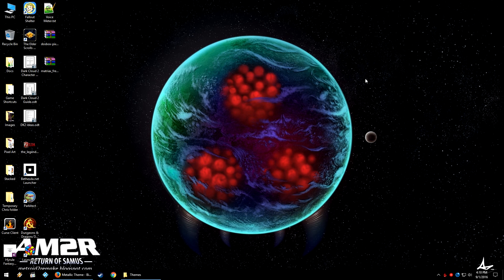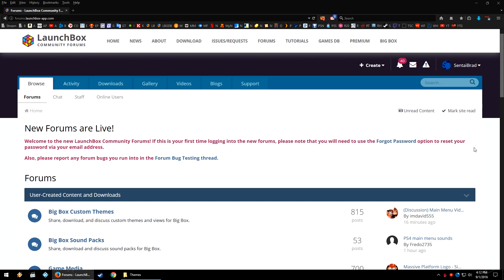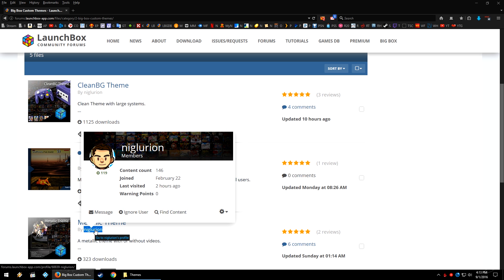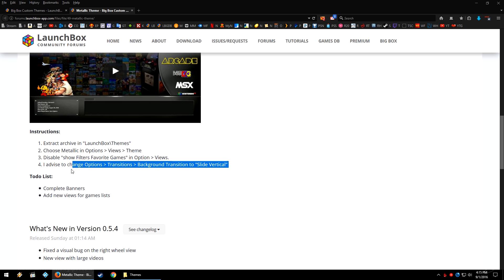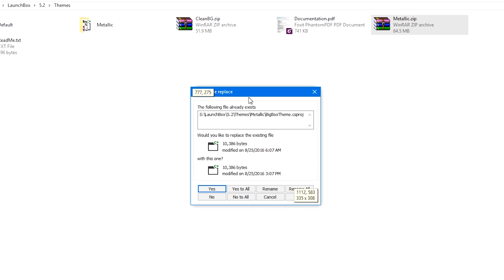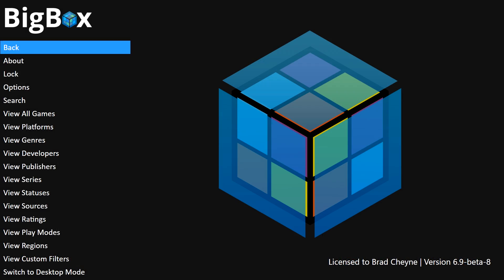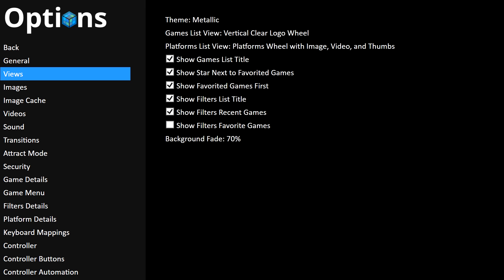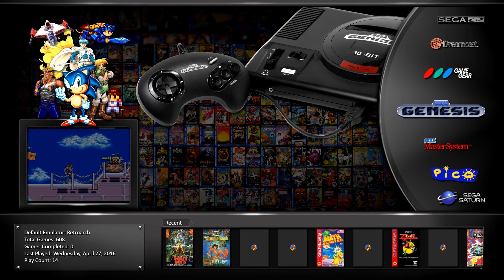How to Use Custom Big Box Themes - Feature Specific LaunchBox Tutorial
Today's tutorial is all about Big Box Themes and how to enable them in Big Box. I show you where and how to download Themes from the LaunchBox website, where to look for theme instructions, where to put the Theme files in your LaunchBox install and how to enable your newly downloaded theme inside of Big Box.

If you have any questions about the tutorial or LaunchBox, ask them in the comments below.